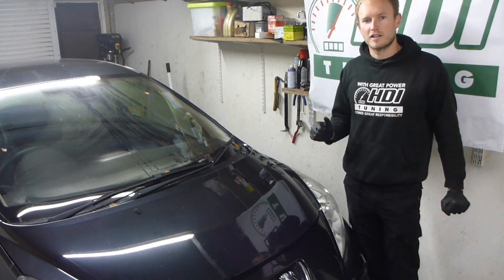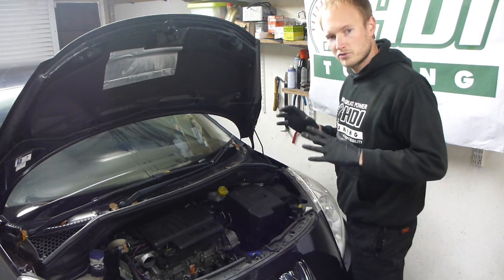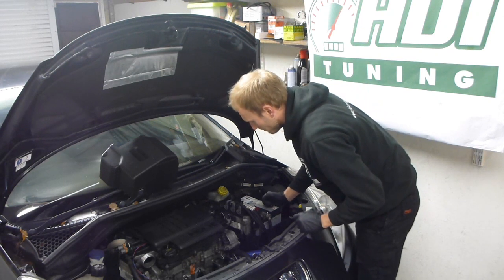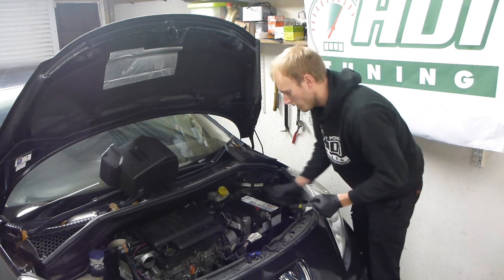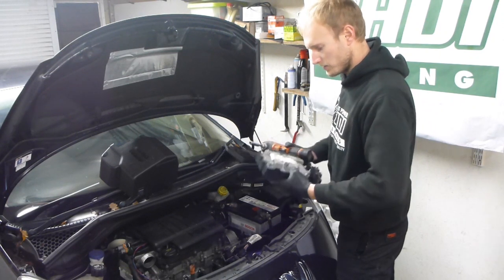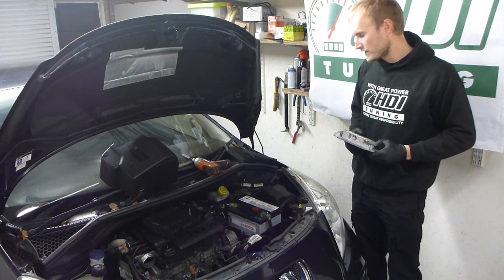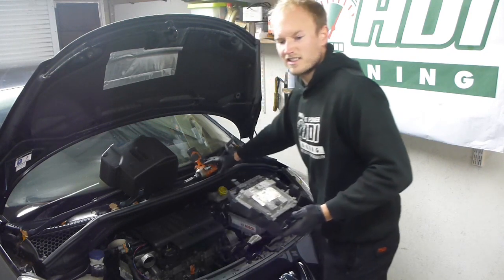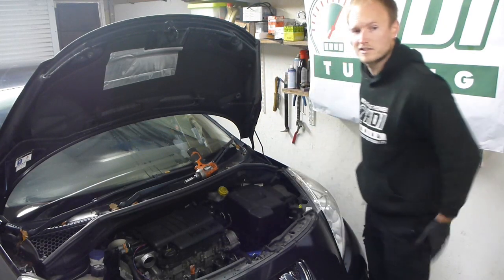How to remove the ECU from a Peugeot 207 1.6 HDI Bosch EDC16C34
Here's a short and simple guide on how to remove the ECU from a Peugeot 207. This is also fairly similar for lots of other Peugeot and Citroen Models.

Once you've removed the ECU you can post it to HDI Tuning for remapping, or you can program yourself using BDM100 (please see my other video).